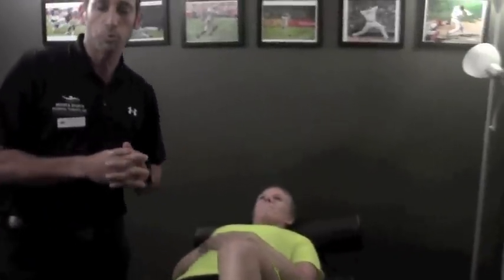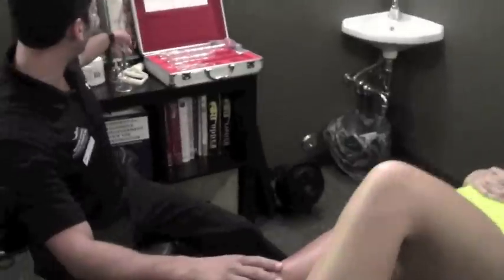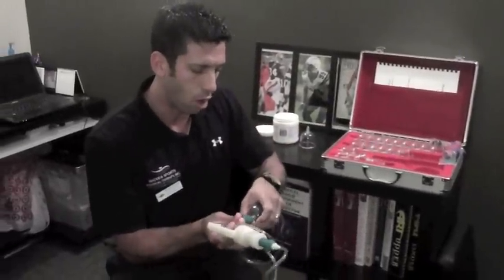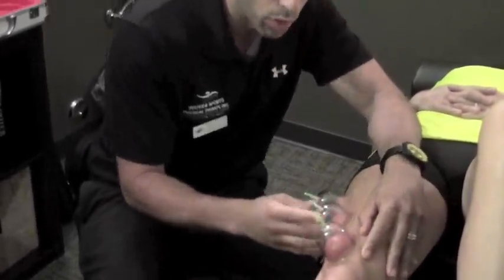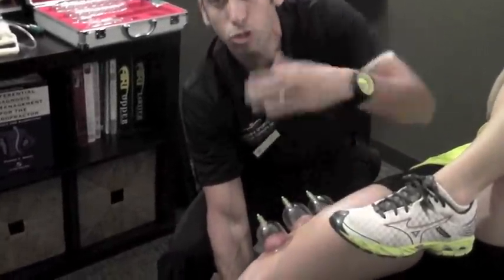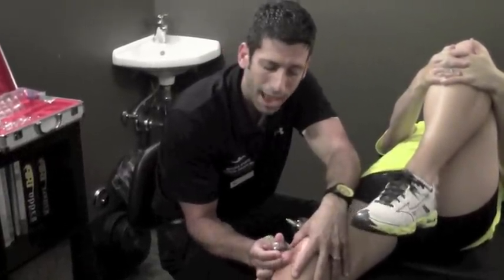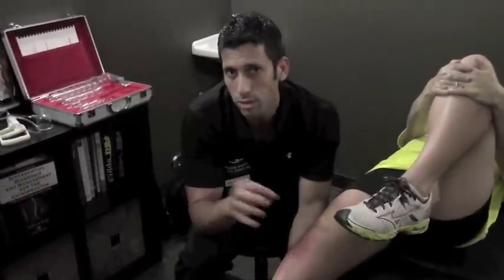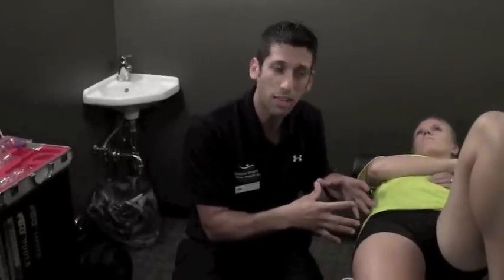Revolutionary Way to Eliminate Iliotibial Band (IT Band) and Patellofemoral Pain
In this video, Dr. Kahl Goldfarb, P.T., D.P.T, O.M.T., C.S.C.S., Doctor of Physical Therapy, discusses a revolutionary way to eliminate iliotibial band (IT band) and patellofemoral pain utilizing myofascial decompression cupping techniques.